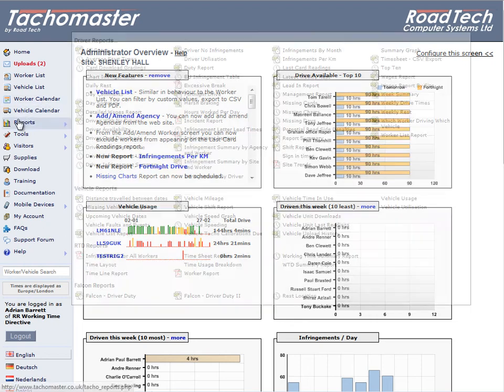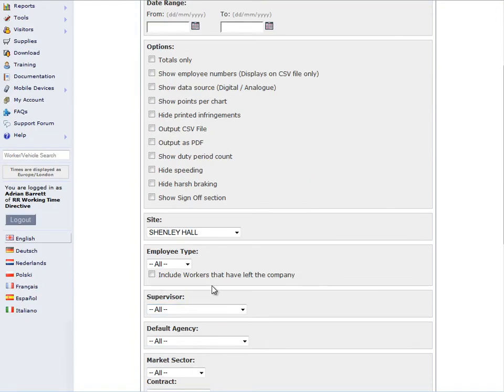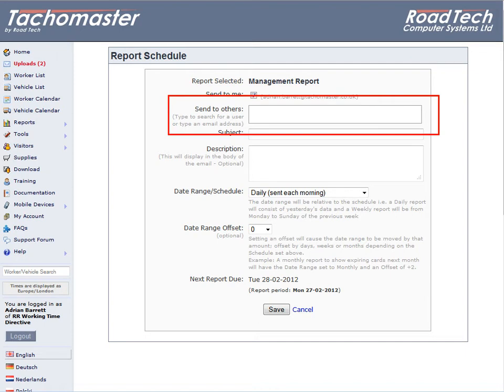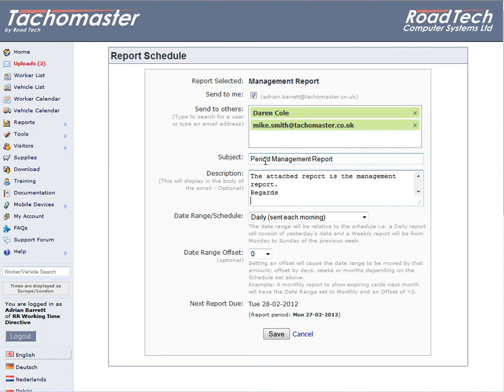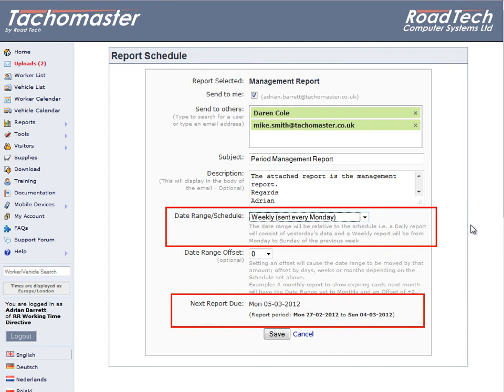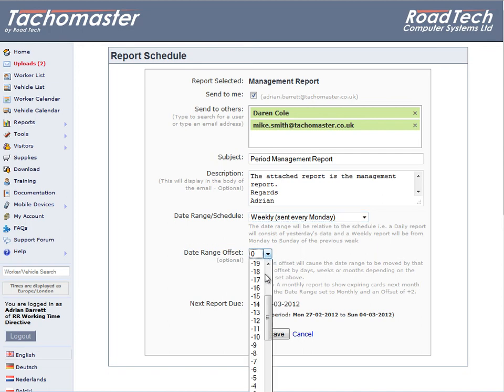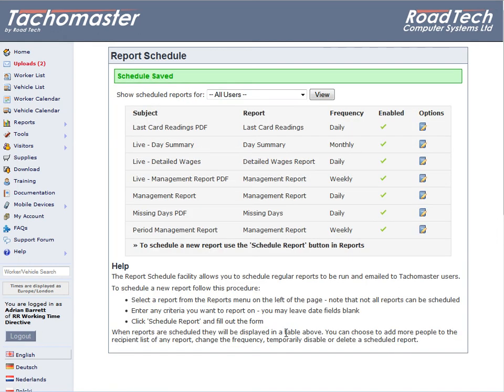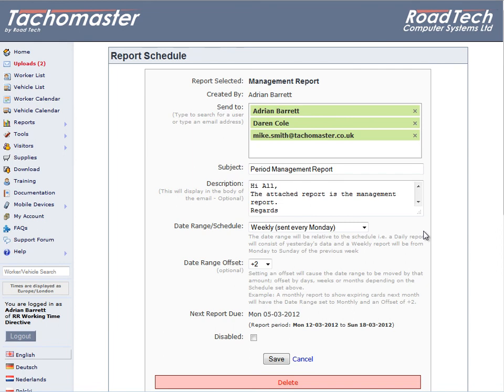Scheduled Reports - Tachomaster Tachograph Analysis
- Tachomaster - the market leading Tachograph Analysis solution. This tutorial explains how to schedule reports in the Tachomaster system.